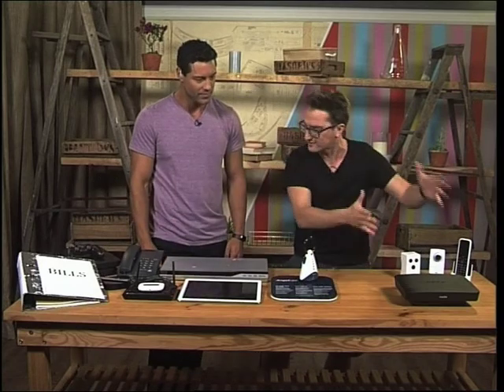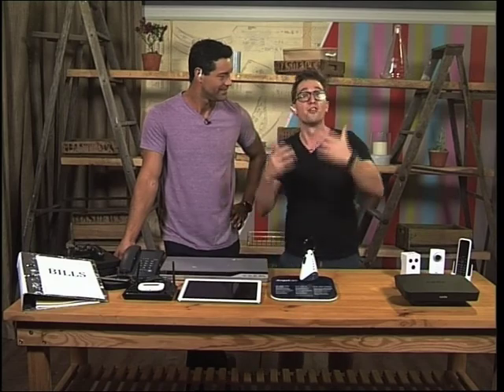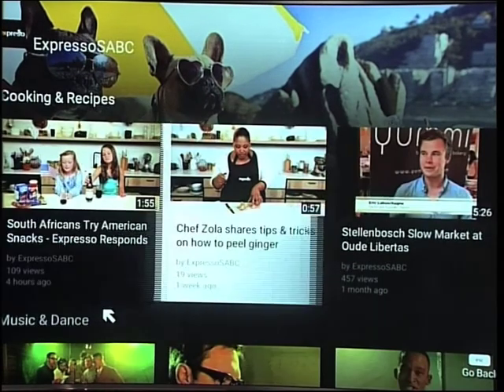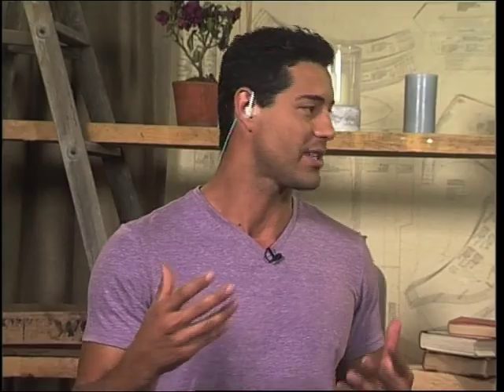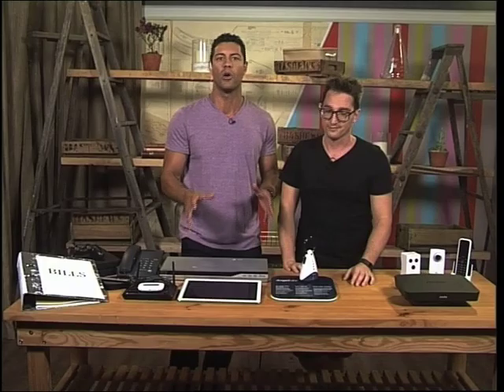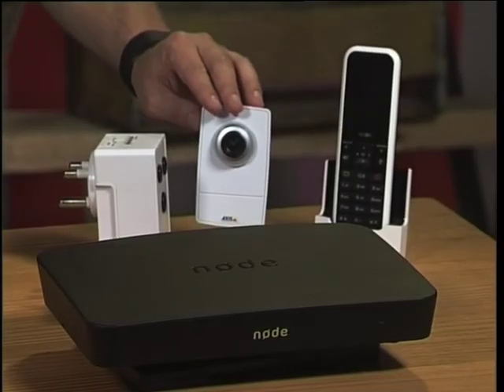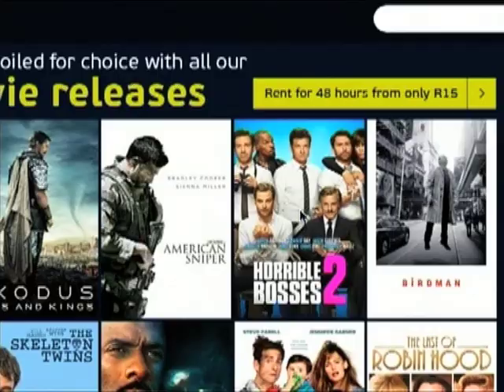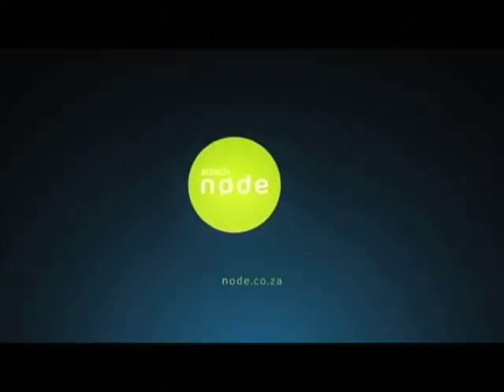The Little black box that does a lot: Altech Node (3 April 2015)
We compare the node to ordinary tech devices, such as hard drives, DVD players and show you how these features are built into your node.